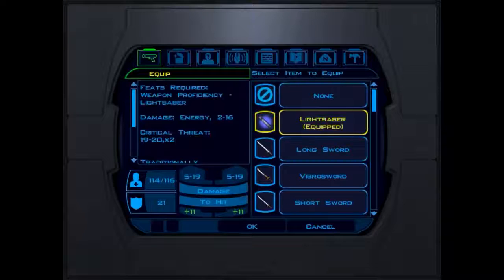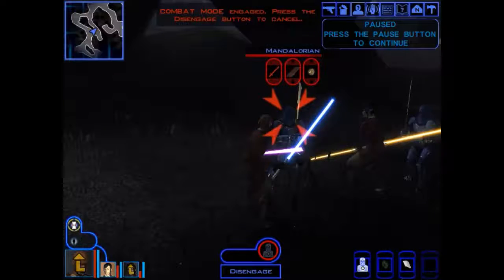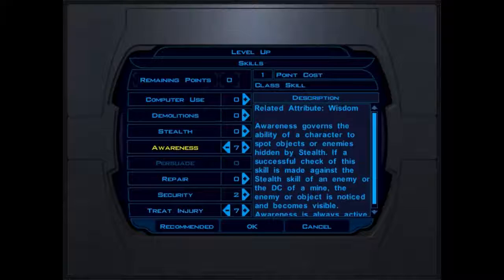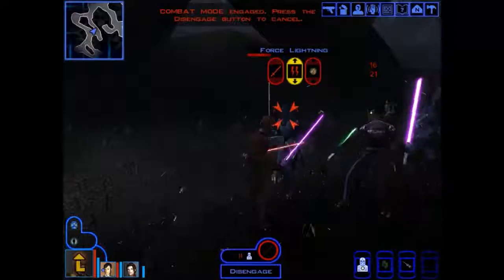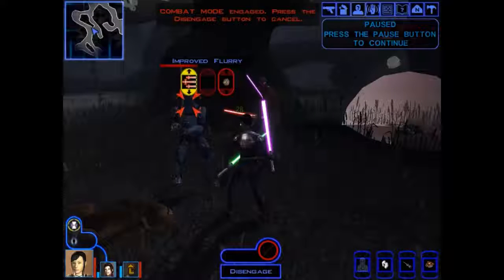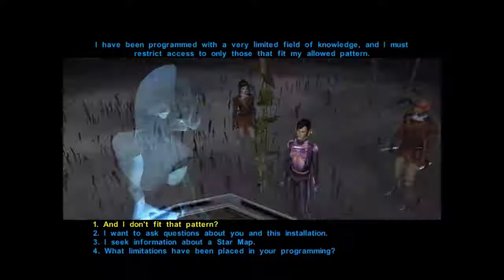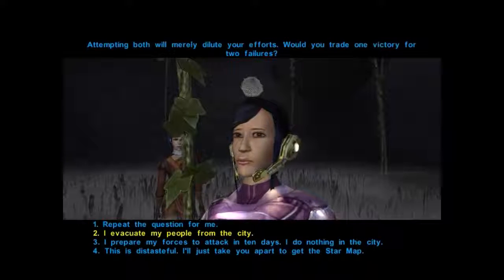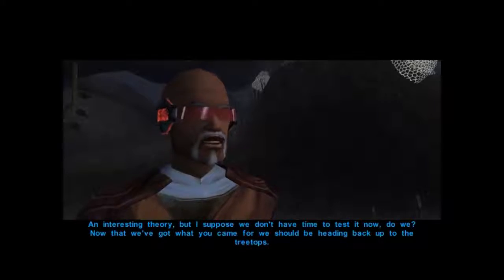Star Wars: Knights of the Old Republic - Kashyyyk Star Map (Part 41)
Welcome to a playthrough of Star Wars: Knights of the Old Republic. This action, role-playing adventure game was released by Lucas Arts in 2003 and still remains one of the classic adventure games in the Star Wars universe.